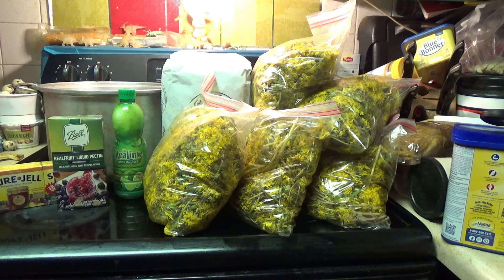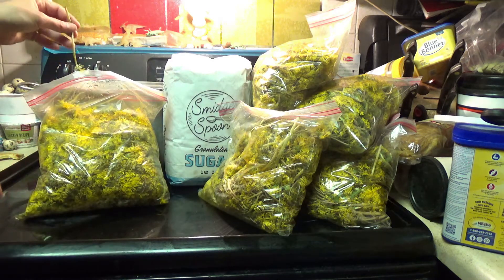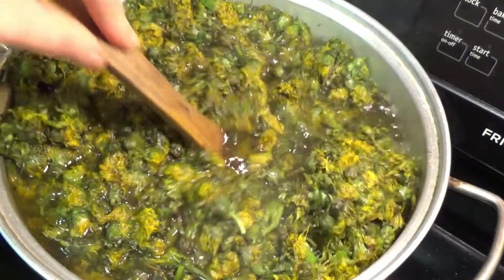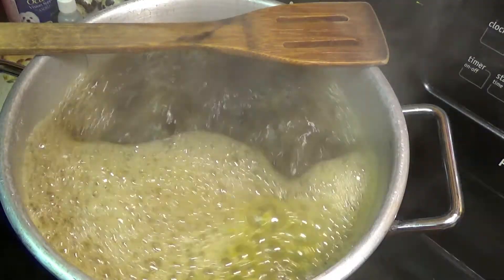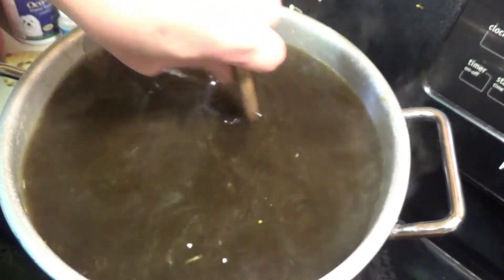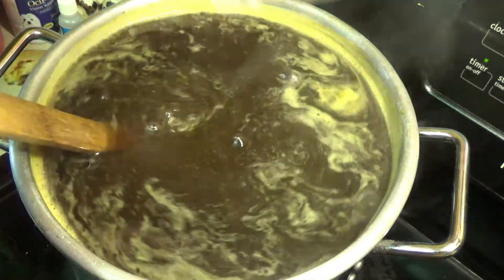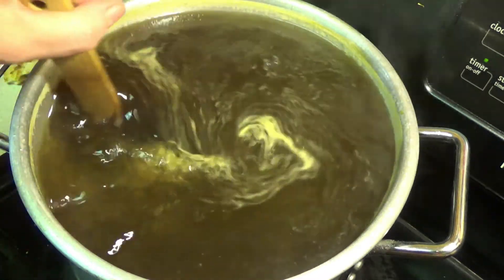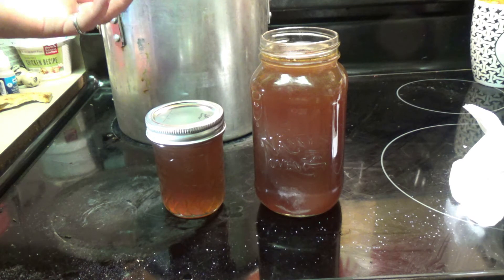WILD DANDELION HONEY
Just what i do...

This is how to make Wild Dandelion Honey. Its simple and taste just like honey.

Snail Mail🐌: Letters, Cards, Stuff for the animals or the pup's.
Send to: 6896 Gray Dr Arvada Colorado 80003.
Make it out to just what i do
 Ill make sure to put in a video for a shot out...Thanks